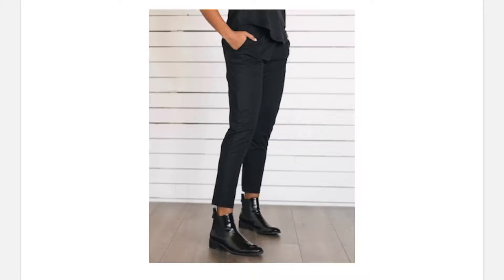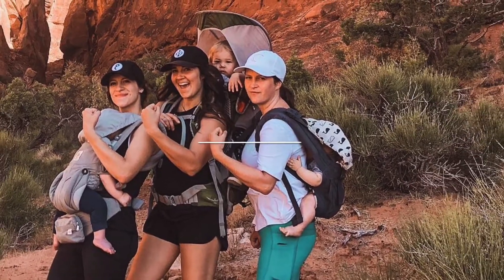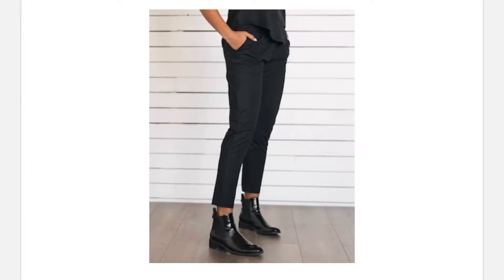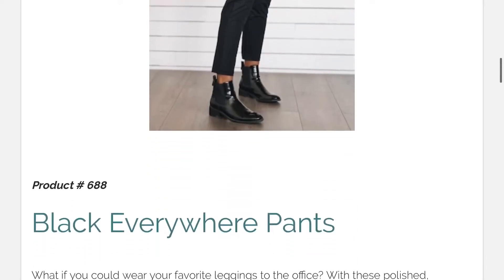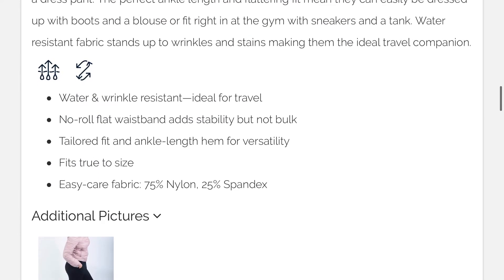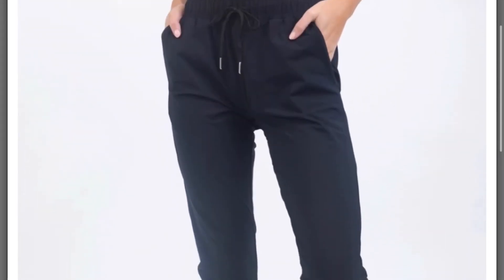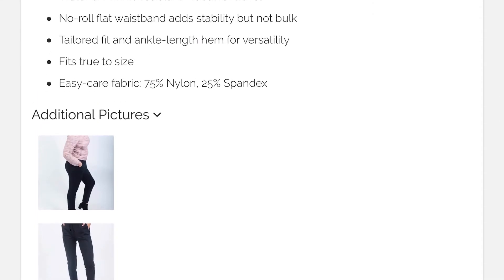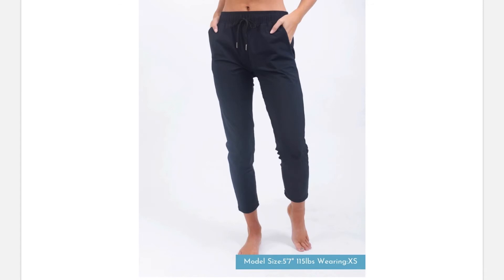SISTERS IN ZYIA PRODUCT REVIEW | Black Everywhere Pants | Item 688 | $77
Product # 688
Black Everywhere Pants
What if you could wear your favorite leggings to the office? With these polished, versatile pants, you can have the comfort of 4-way stretch fabric and the tailored look of a dress pant. The perfect ankle length and flattering fit mean they can easily be dressed up with boots and a blouse or fit right in at the gym with sneakers and a tank. Water resistant fabric stands up to wrinkles and stains making them the ideal travel companion.

Sweat Wicking | 4 Way Stretch

• Water & wrinkle resistant—ideal for travel
• No-roll flat waistband adds stability but not bulk
• Tailored fit and ankle-length hem for versatility

Easy-care fabric: 75% Nylon, 25% Spandex

SHOP / JOIN THE SIZTERHOOD ^^